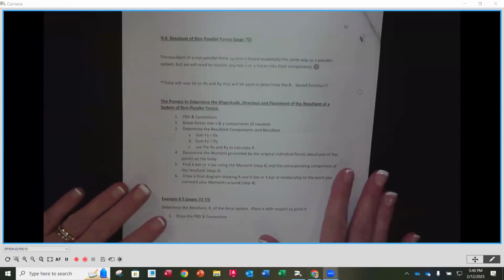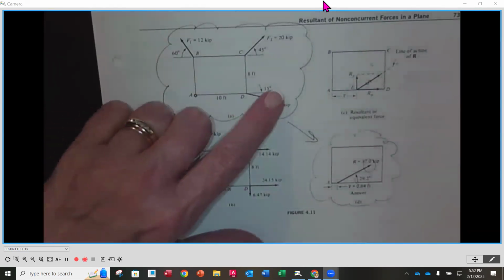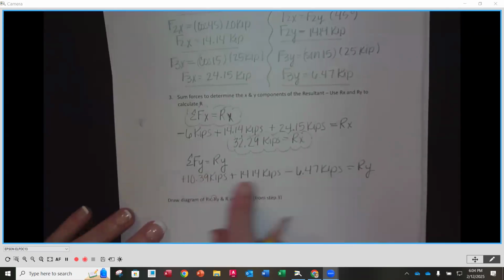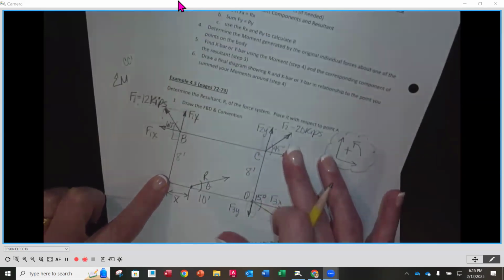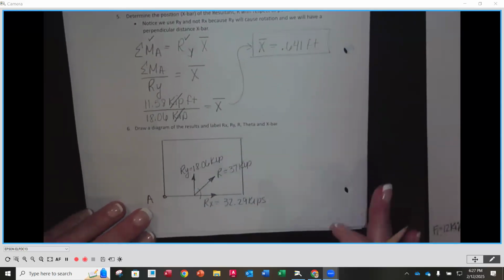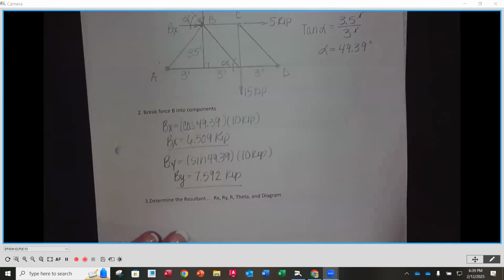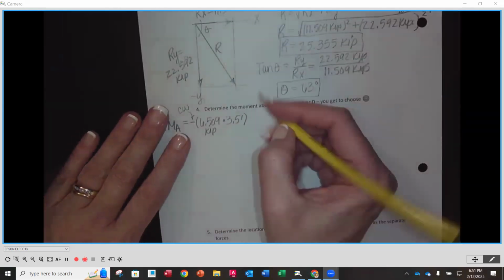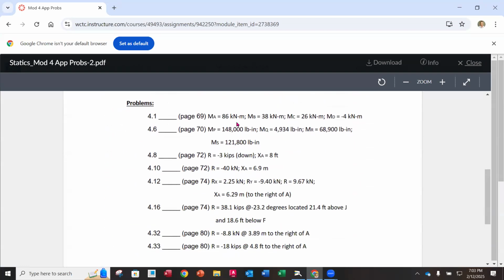WCTC Mod4 Lecture4